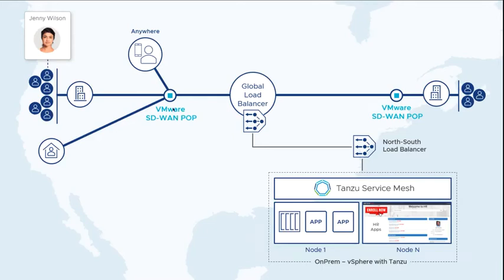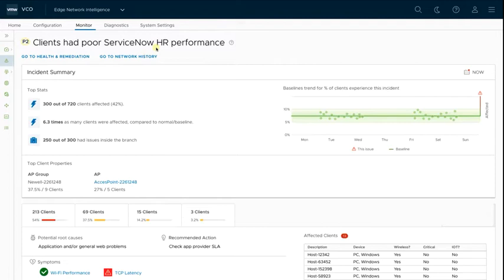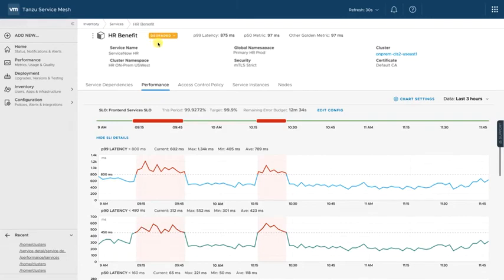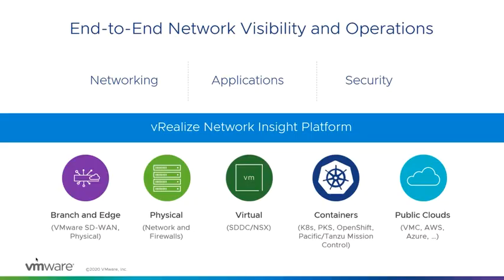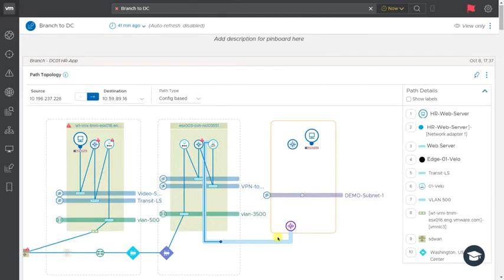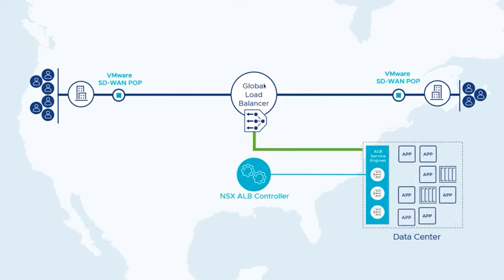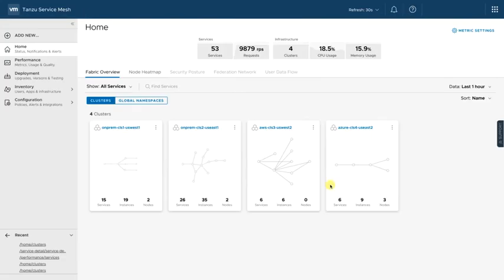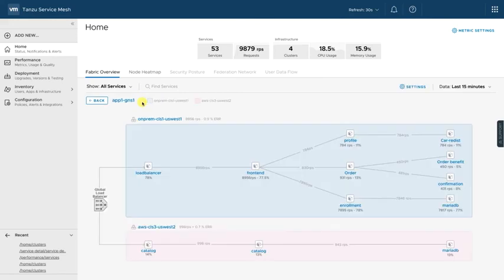Virtual Cloud Network Event 2020: Modern Network demo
Demo time! Let’s take a look inside the Modern Network with this demo from Roberto Mari